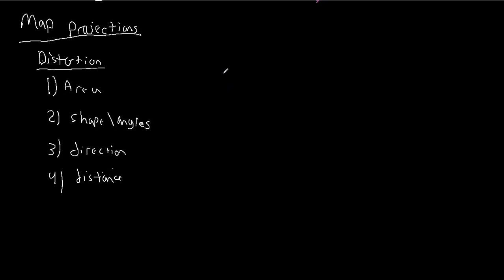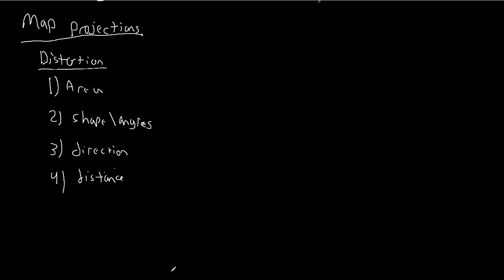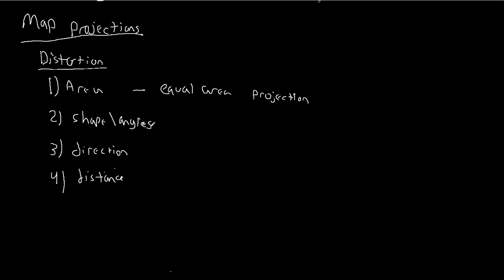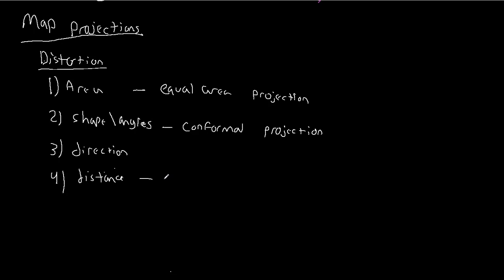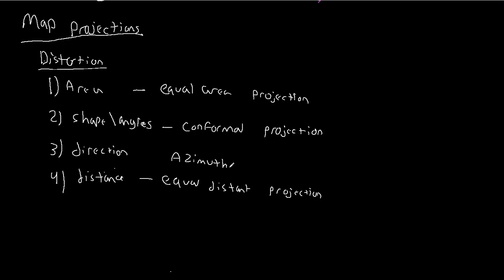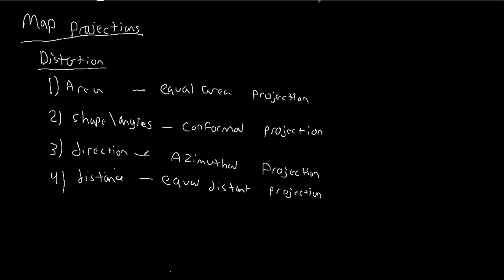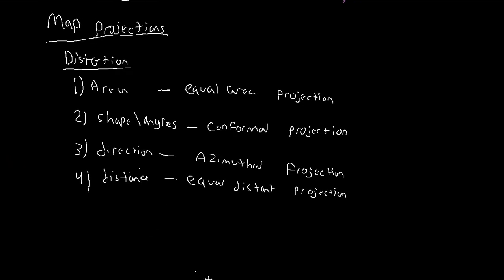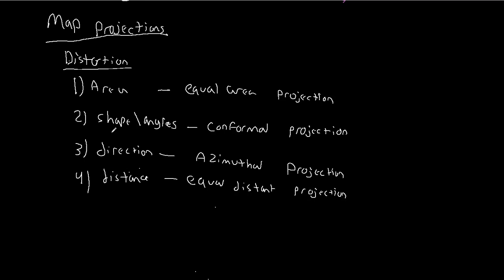Map Projection Distortion